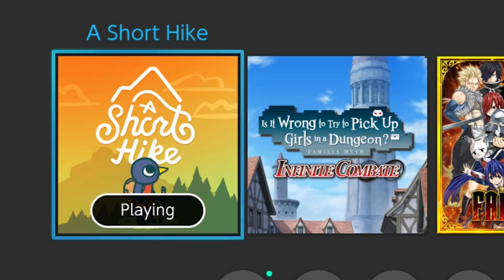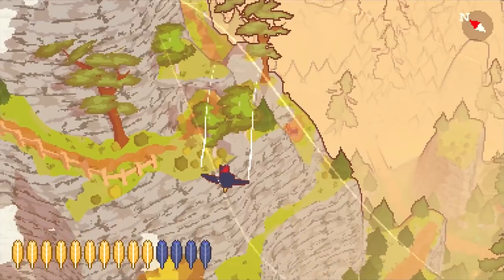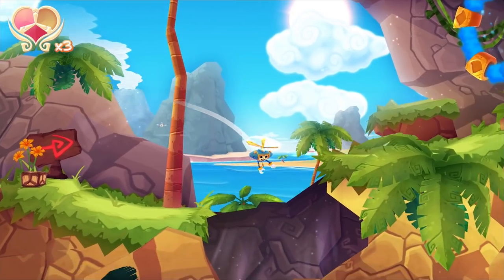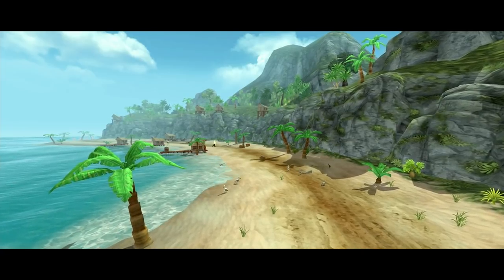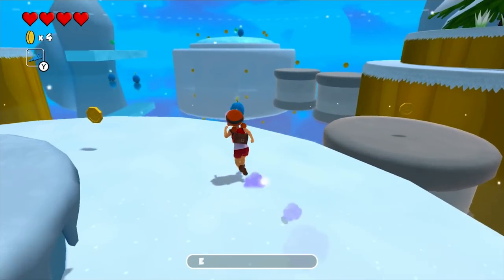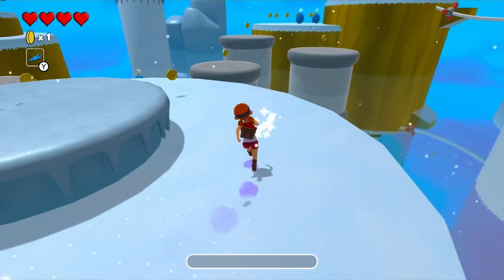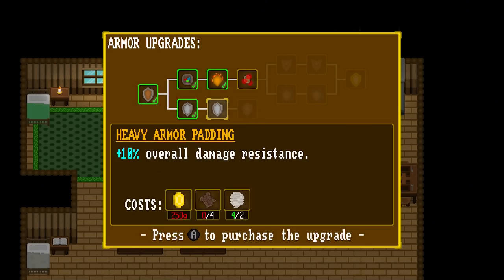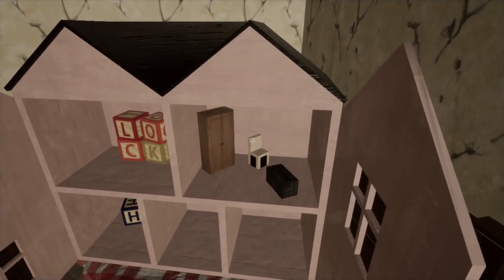Cheap Nintendo Switch eShop BUDGET Games!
Here are some cheap Nintendo Switch eShop games for a smaller budget! Just remember to listen to what I'm saying in the end of the video.

"IRCHA GAMING"
Postboks 90
9481 Harstad
Norway

EQUIPMENT & EDITING:
Main camera: Canon 90D
Lens: Sigma 18-35mm f/1.8 DC HSM ART
Audio: Røde VideoMicro
Software: Premiere Pro CC 2020
Lepow Portable Monitor